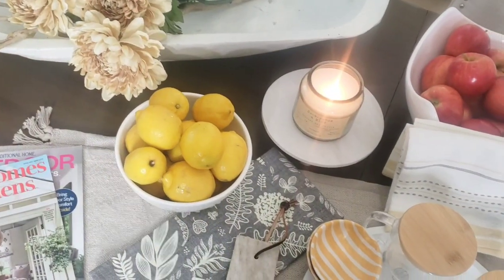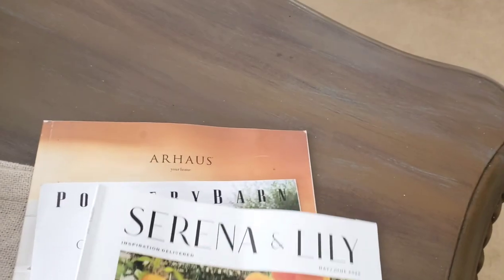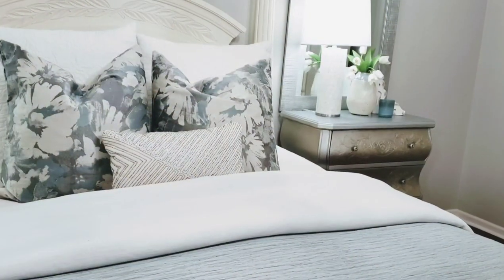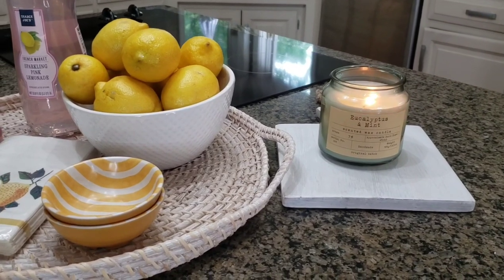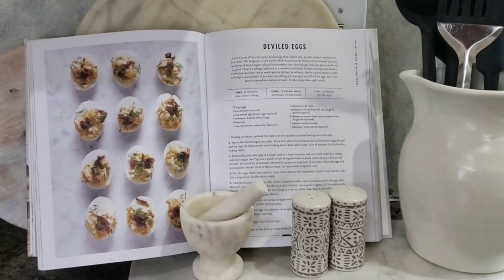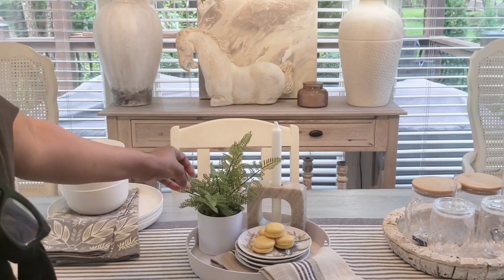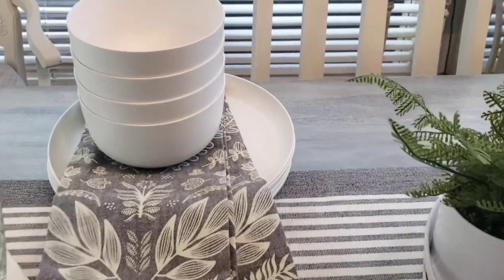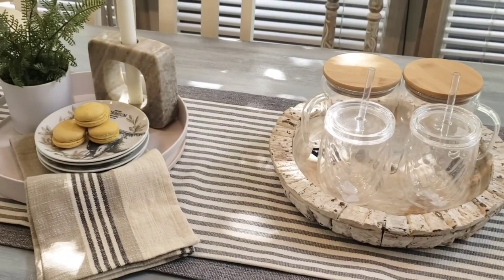2022 Summer Decorating Tips & Ideas For You Your Home | Kitchen Decor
Spring and Summer Decorating Tips And Ideas

Hello everyone! Today I will be sharing some decorating tips and ideas for Spring and Summer that you can use for yourself and for your home.   Thank you so much for stopping by, and I hope you enjoy the video! 😁